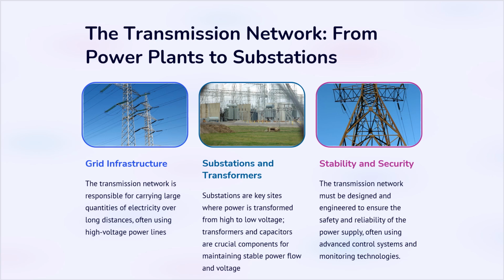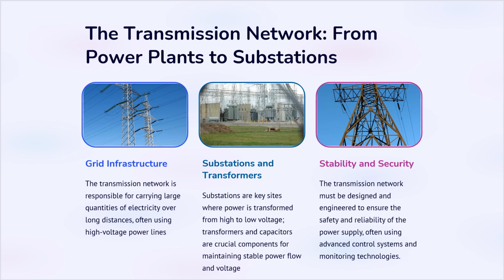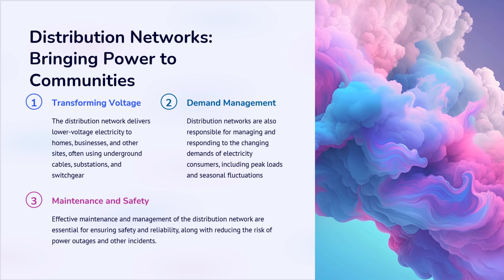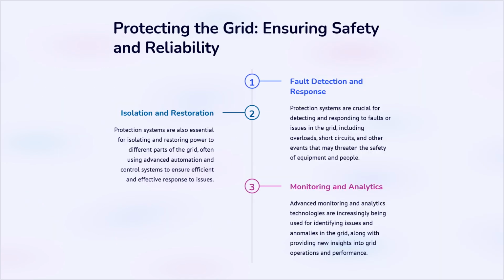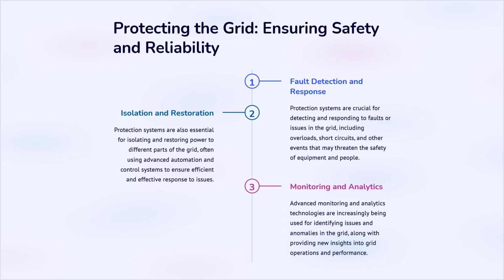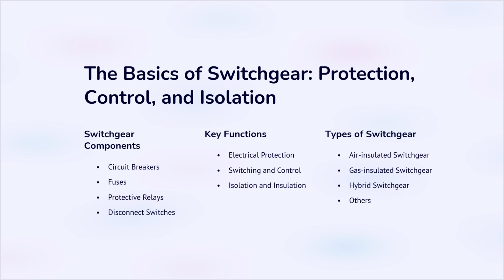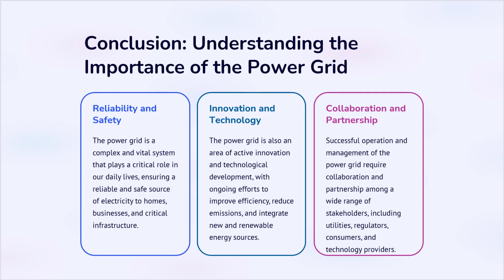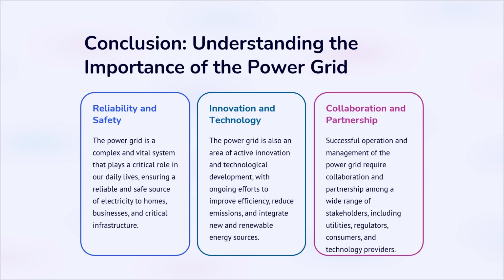Mastering Power Systems and Utilities: The Ultimate Guide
In this comprehensive introduction to Power Systems and Utilities, we delve into the fascinating world of energy generation, transmission, and distribution. Join us as we explore the fundamental concepts behind power systems, including different types of power plants, grid infrastructure, and renewable energy sources. Discover how electricity is generated from various fuel sources such as coal, natural gas, nuclear energy, and renewables like solar and wind.

Learn about the crucial role played by utilities in ensuring a reliable supply of electricity to homes, businesses, and industries. We'll discuss the challenges faced by power systems operators in balancing supply and demand while maintaining grid stability. Gain insights into smart grids, microgrids, and emerging technologies that are revolutionizing the way we generate and consume electricity.

Join us on this educational journey as we demystify Power Systems and Utilities!